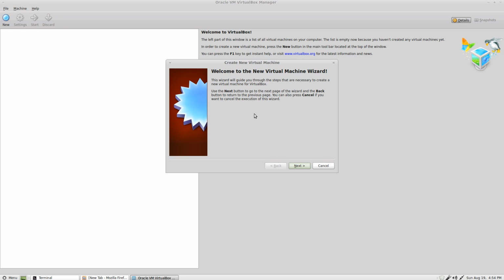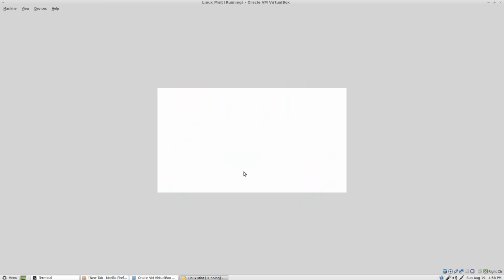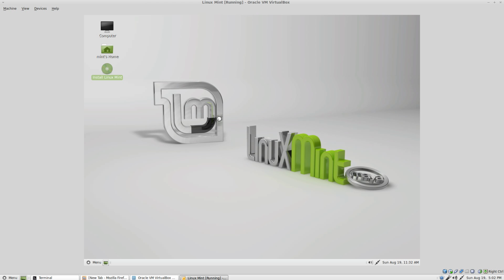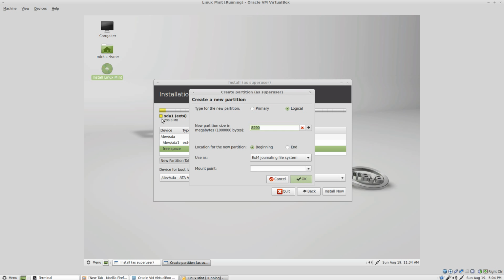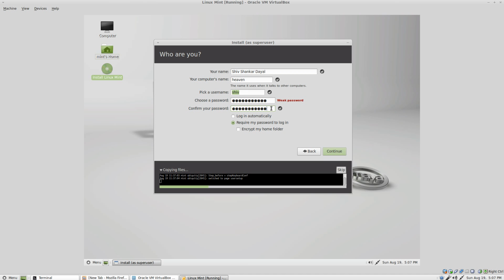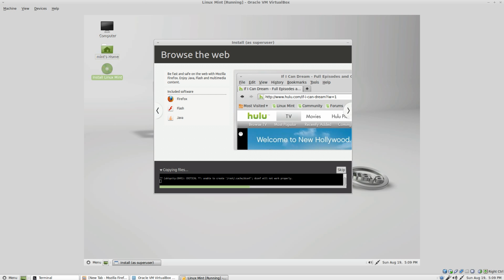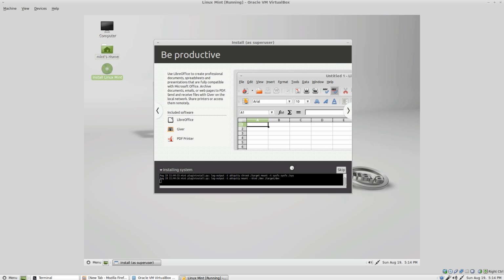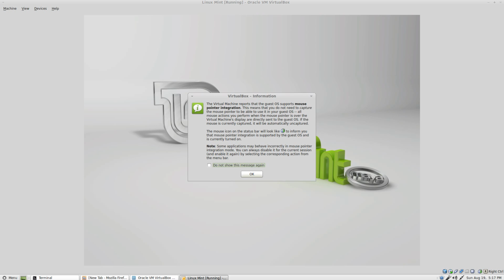Installation of GNU/Linux Mint on VirtualBox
Demo of installation of GNU/Linux Mint on VirtualBox